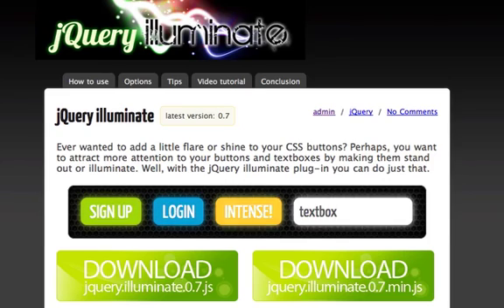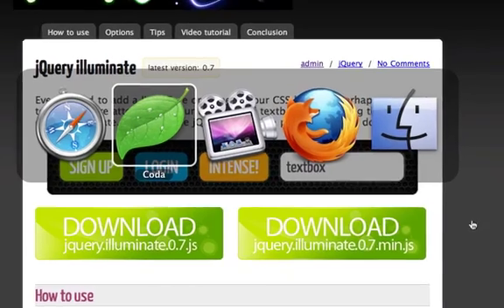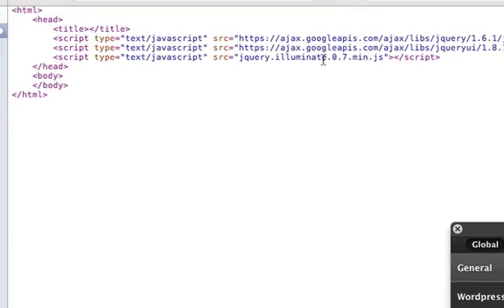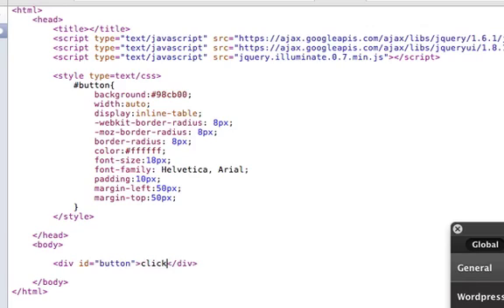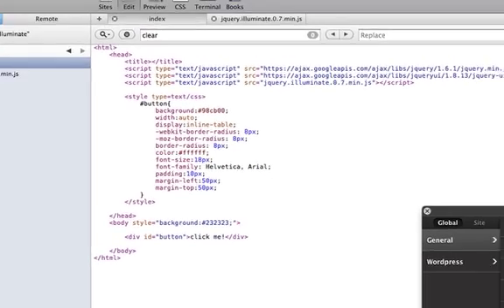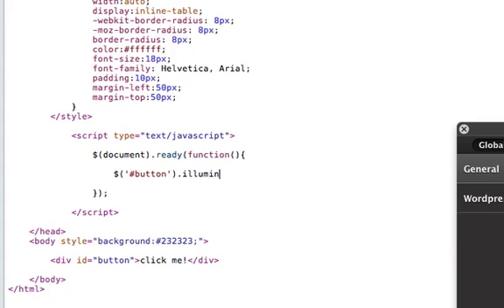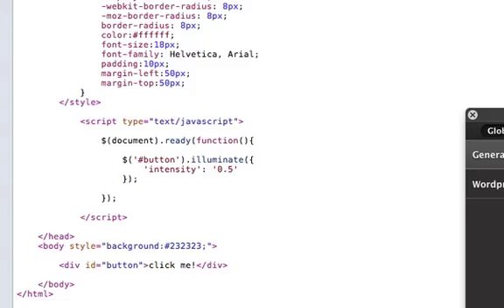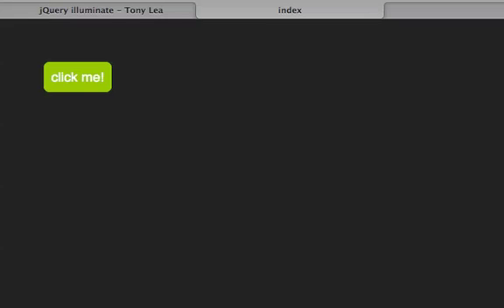jQuery illuminate plug-in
Quickly learn how easy it is to implement the jQuery illuminate plug-in on an HTML/CSS object. This video will walk you through the process of using and customizing the jQuery plug-in.